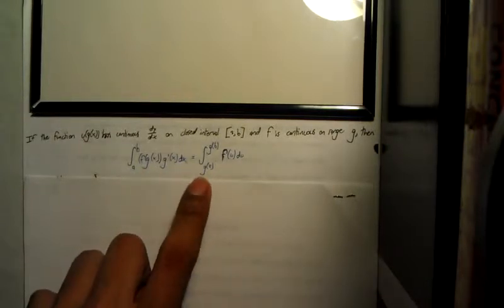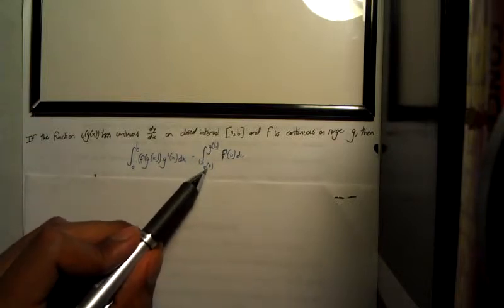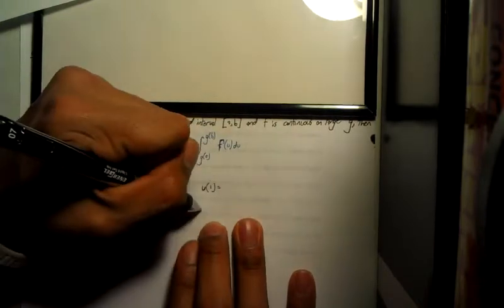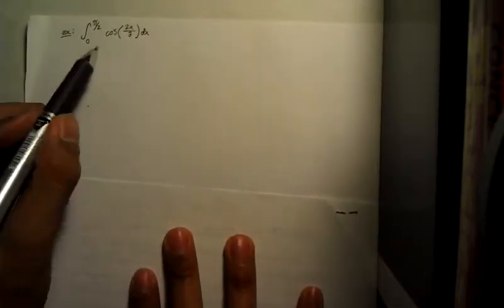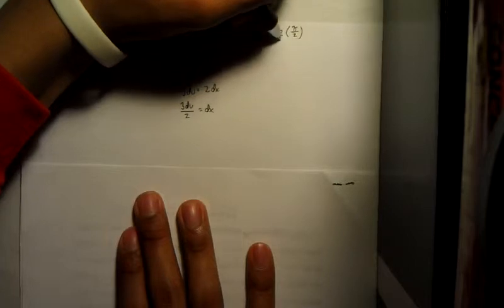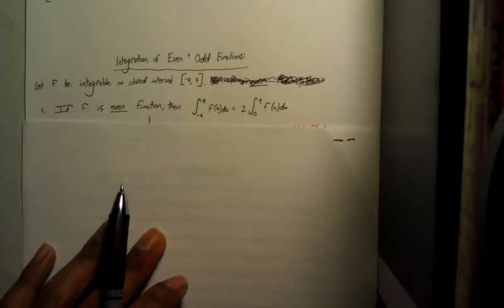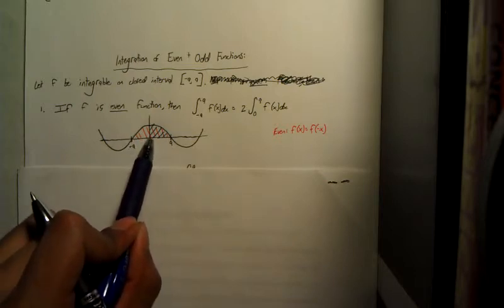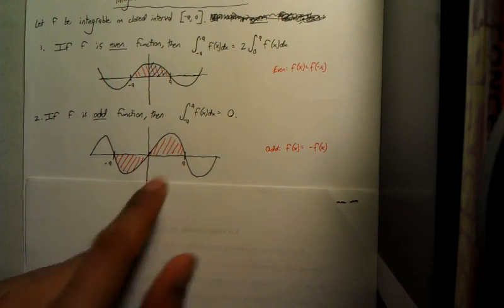Definite Integration by Substitution